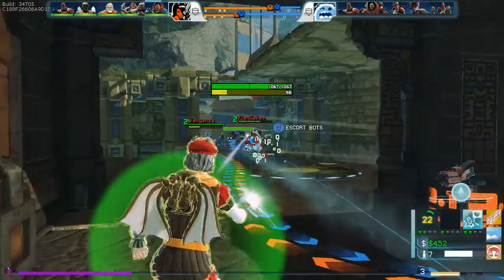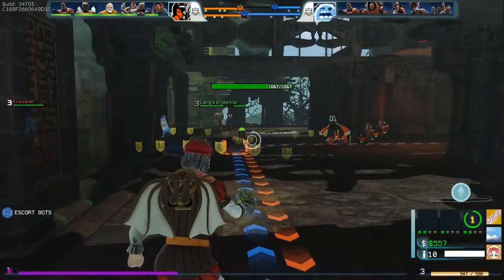Super MNC: A Leo Leo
Let's talk about Leo some more, shall we?